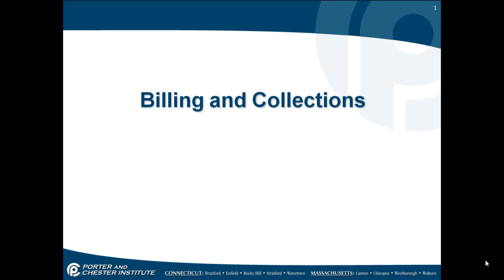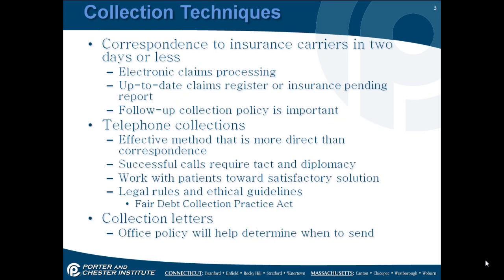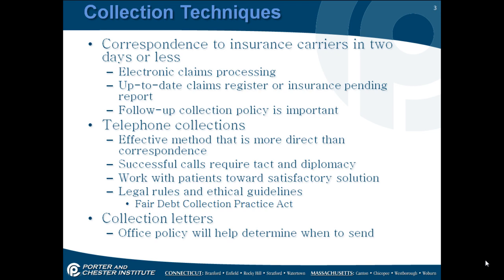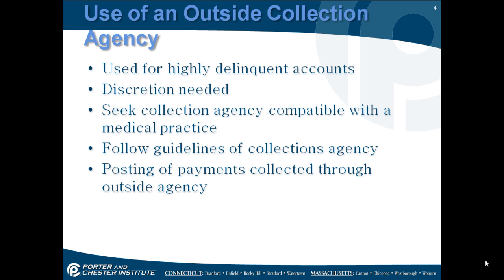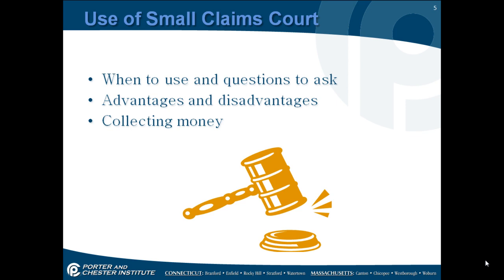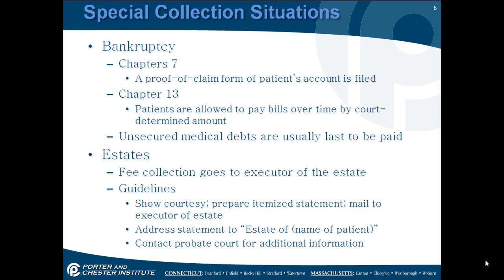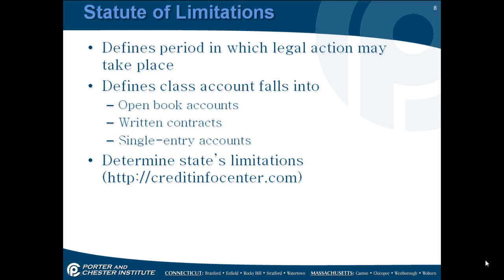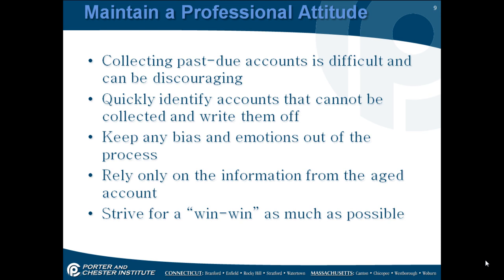Billing and Collections - Part 2